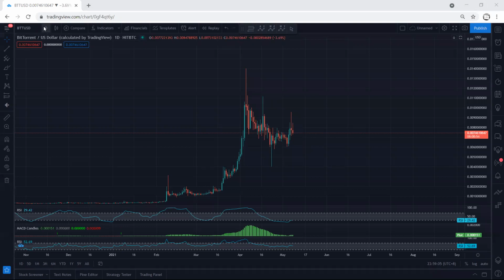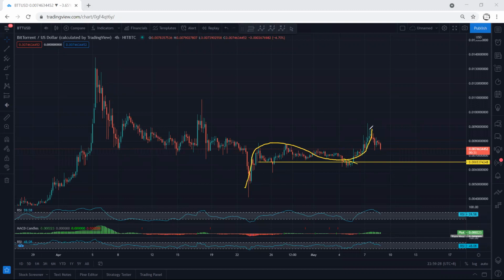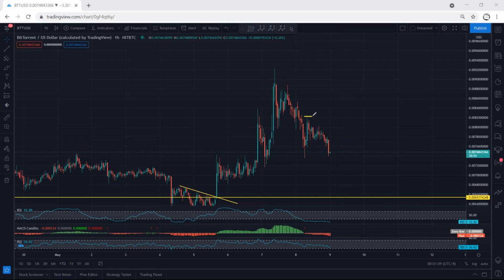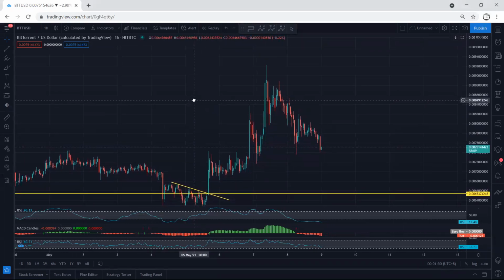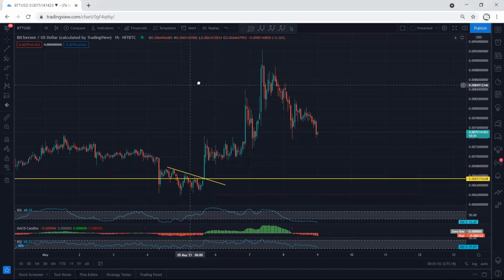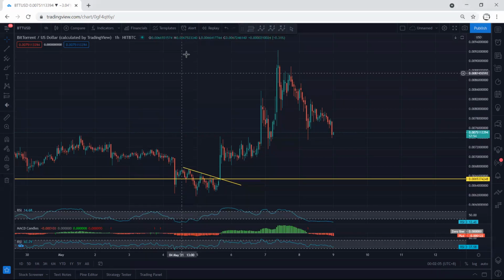BitTorrent - BTT Technical Analysis for May 9, 2021 - BitTorrent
TEMJTWcKyCmaJ61mdxLW1myo1A6PTnPNDV